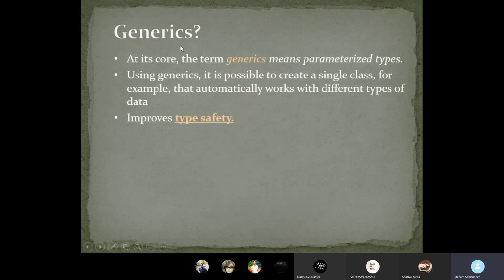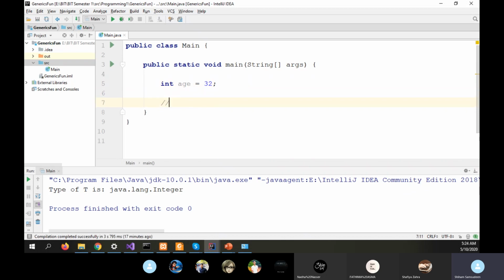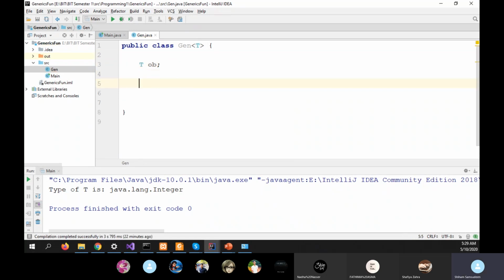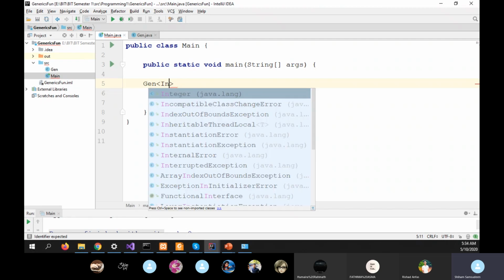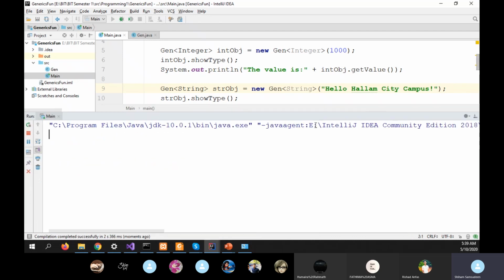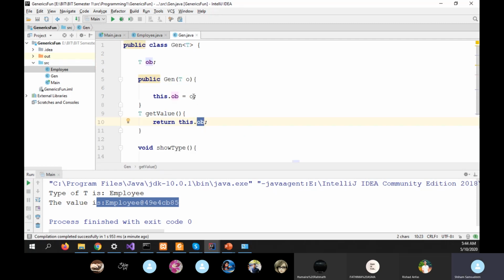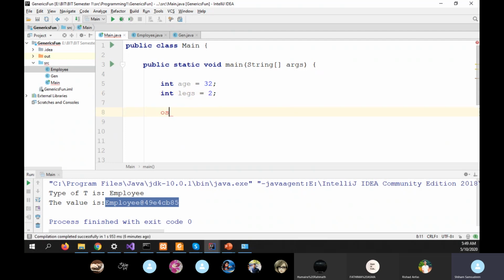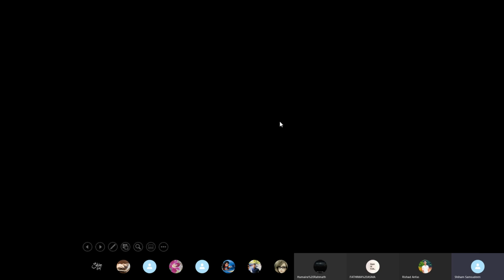BIT - UCSC - Java Generics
This was a live lecture conducted for the students of Hallam City Campus who are following the BIT External Degree Programme from the University of Colombo School of Computing.

Module: Introduction to Programming (IT1406)
Chapter: Generics
Level: 01
Lecturer: Shiham Samsudeen